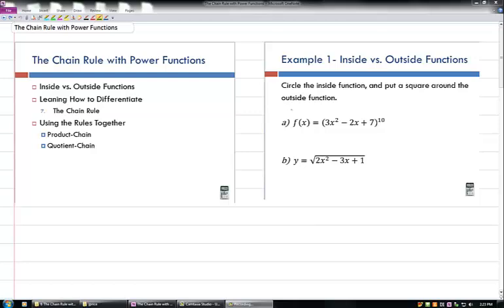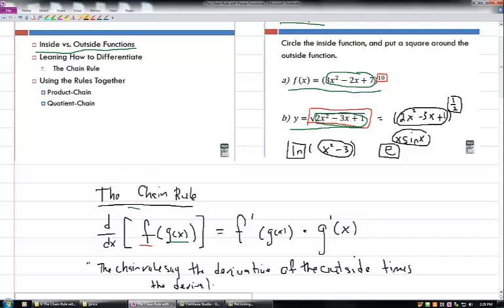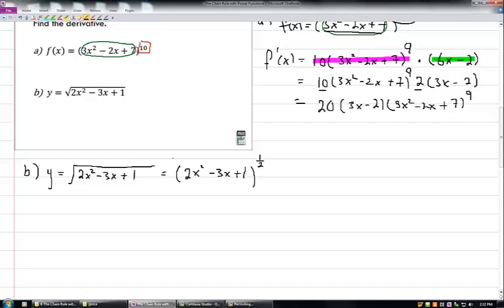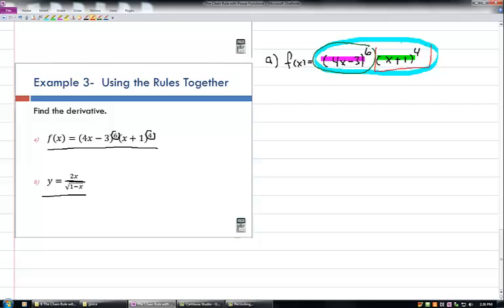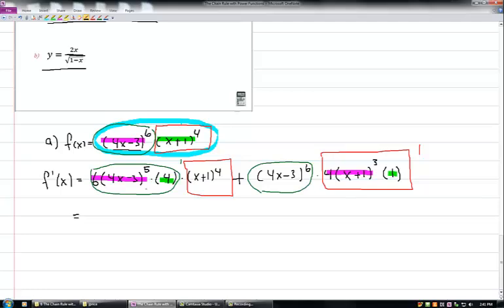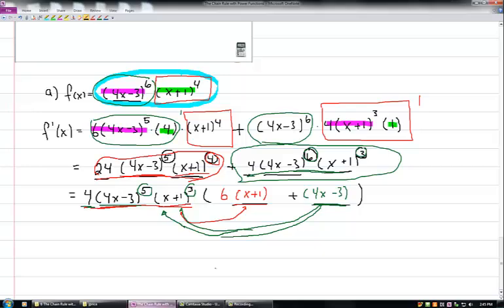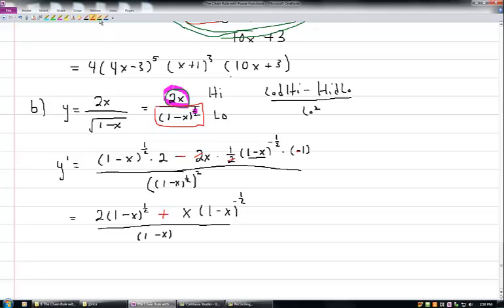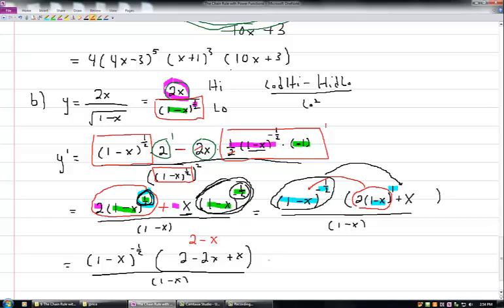3 The Chain Rule with Power Functions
In this video we learn how about the the chain rule, and how to use it with power functions.